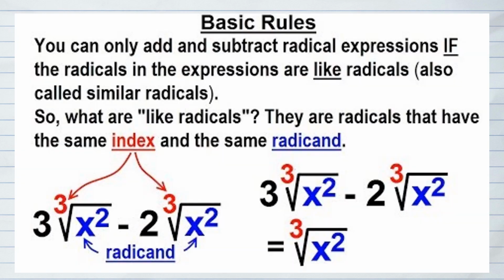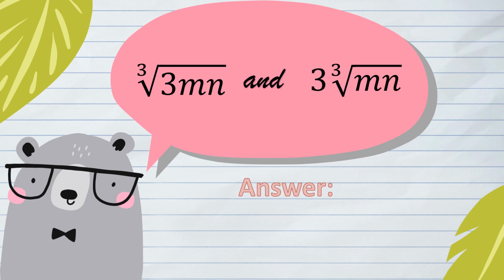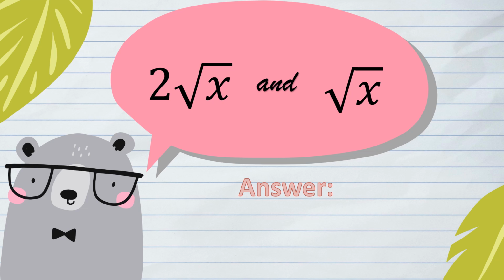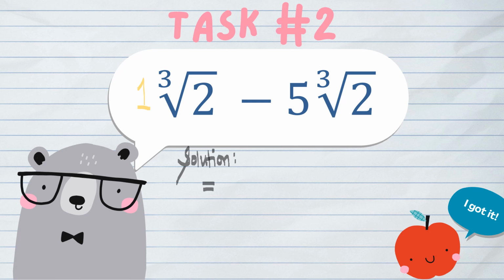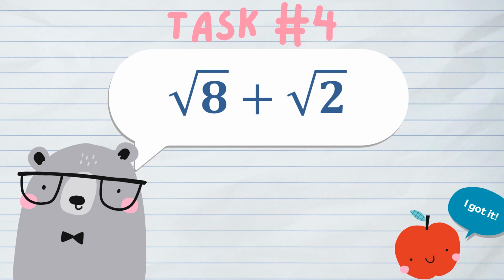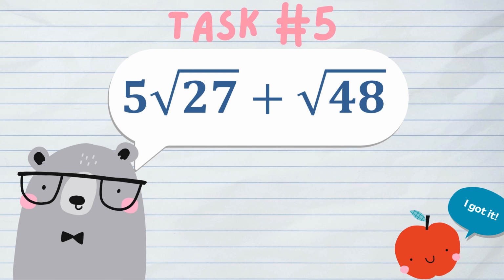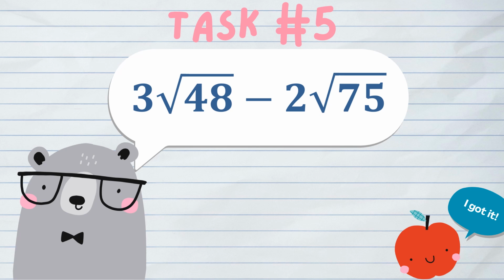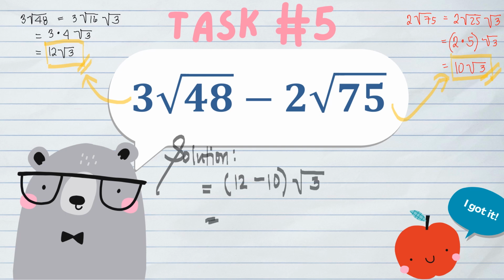Adding and Subtracting Radicals